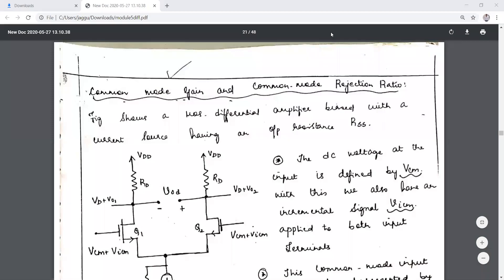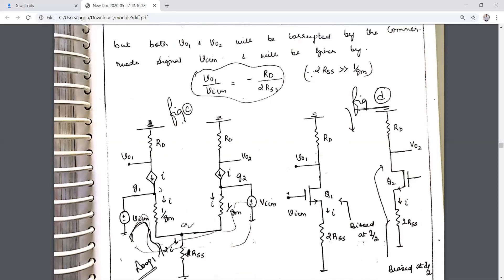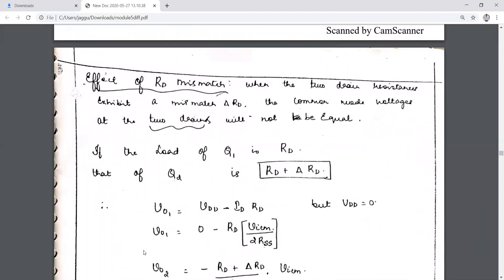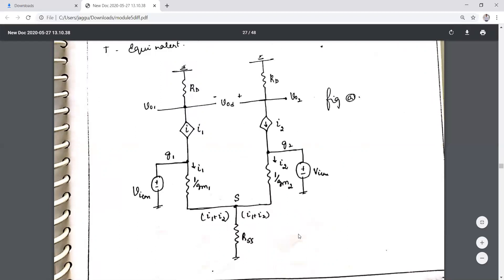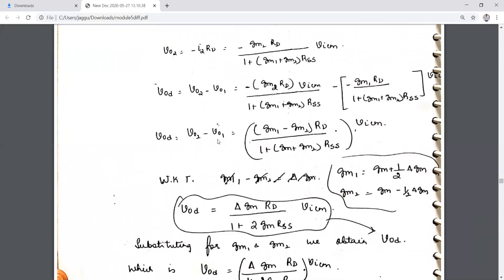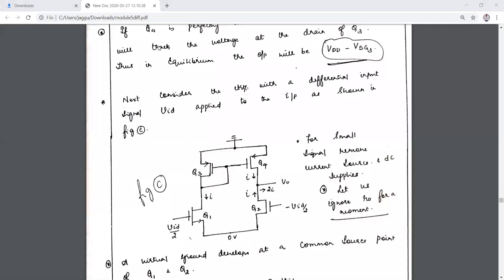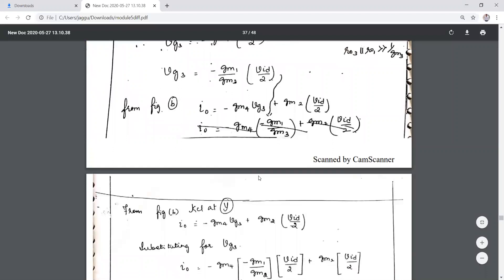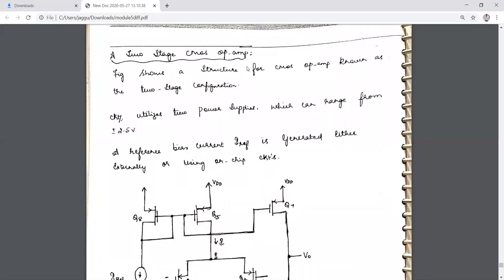differential amplifer with active load